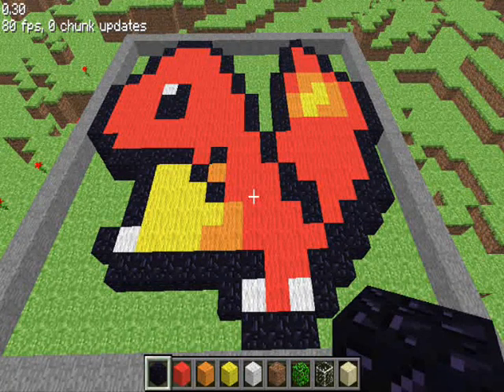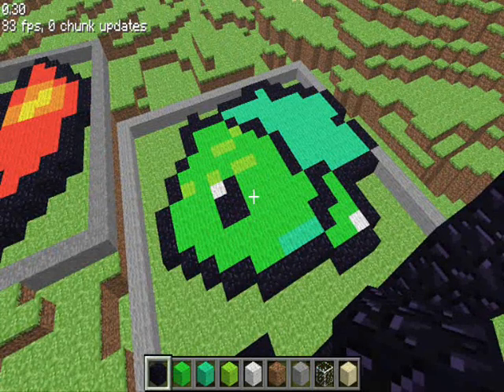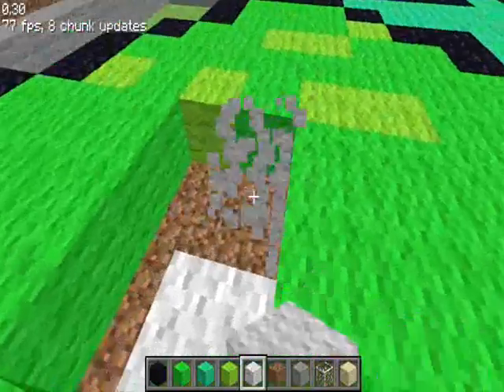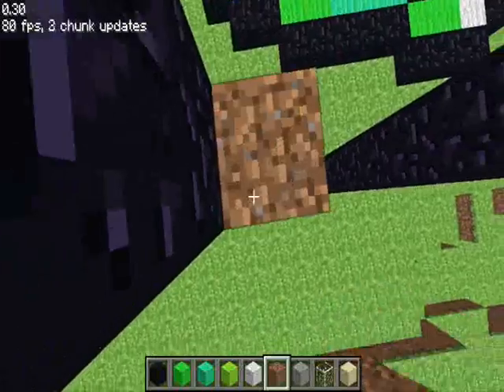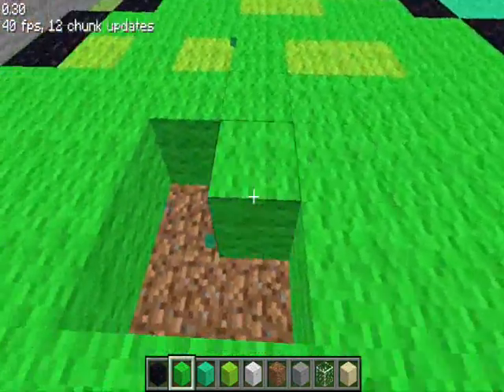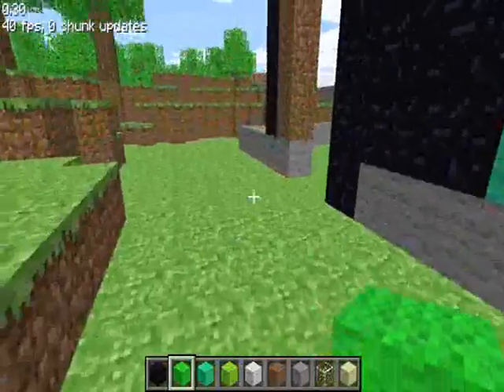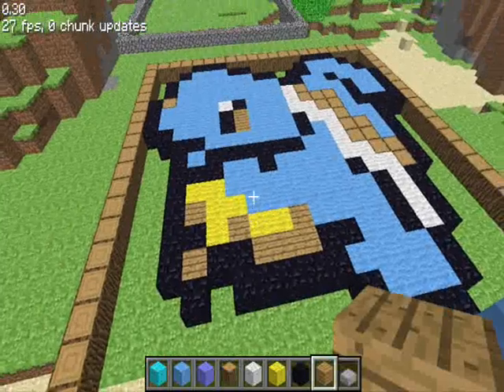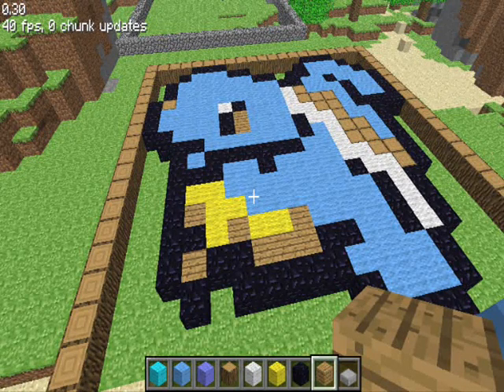Boredom With Minecraft Epidsode 4 - Starter Pokemon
Charmander - Pretty Good
Bulbasaur - Has No Eyes
Squirtle - Squishy Squirtle

Was a touch fail, but the pictures i was following where a touch crappy, if i find decent ones i'll make a newer version and put the link here, In better news, i may be able to convince my monies in buying me minecraft tomorrow, and so the let's play series may be up and running a day eariler, so check back here, just in case.